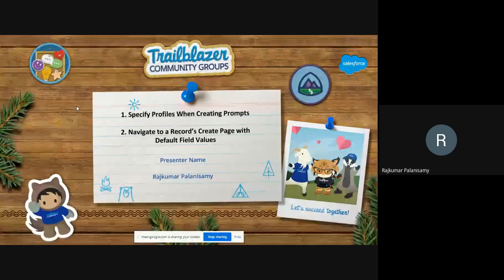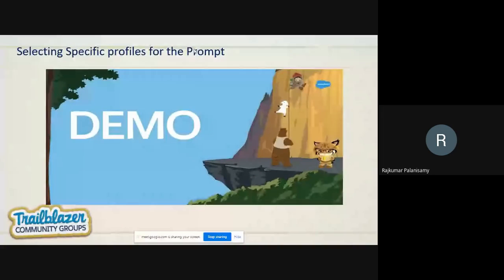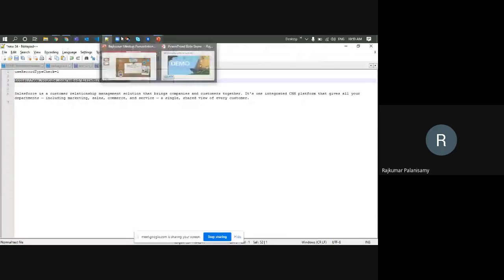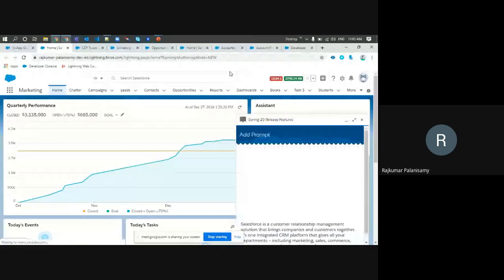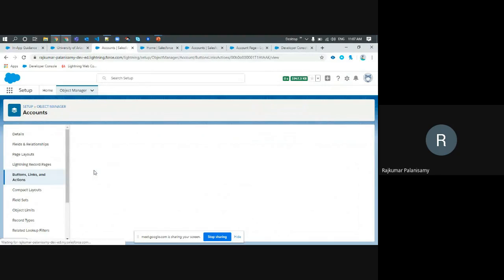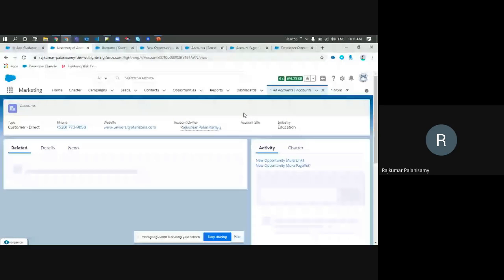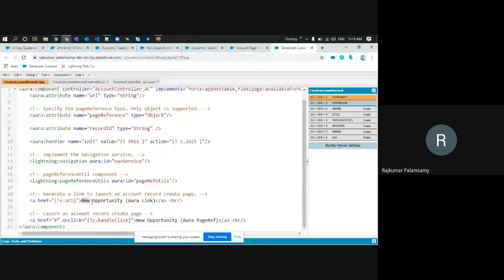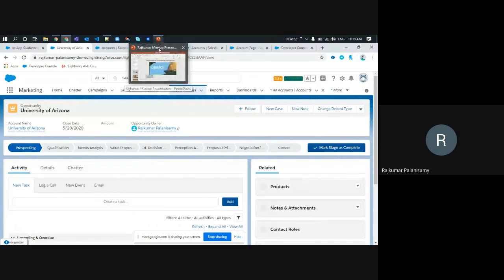Release Highlights | Salesforce Latest Update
1. Specify Profiles When Creating Prompts

2. Navigate to a Record’s Create Page with Default Field Values